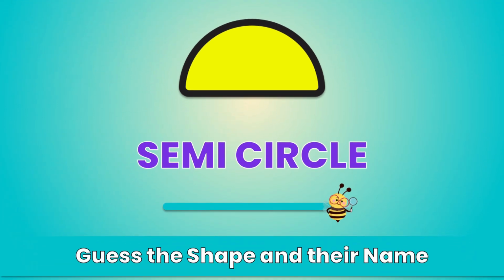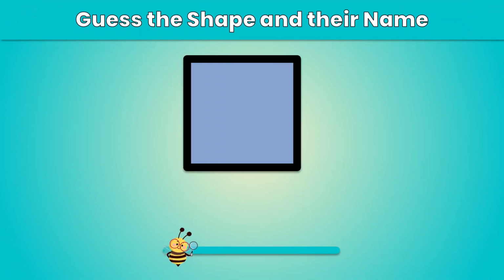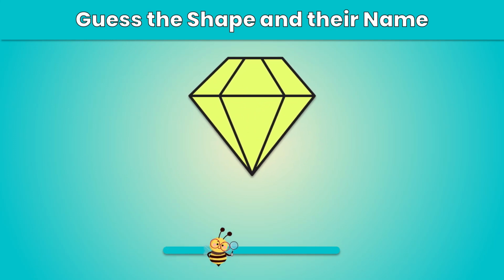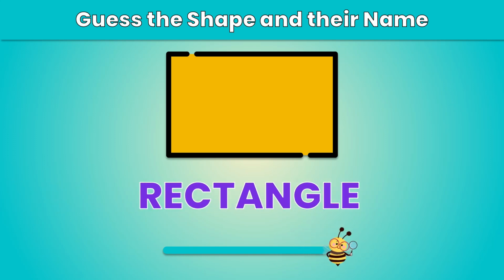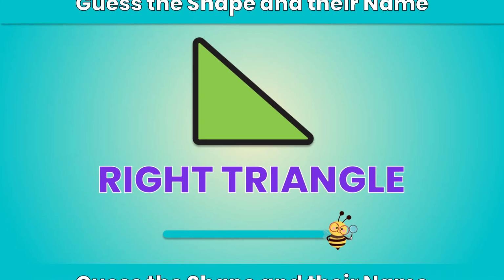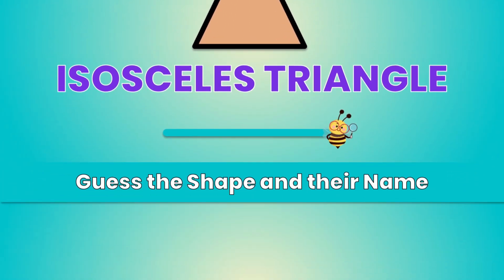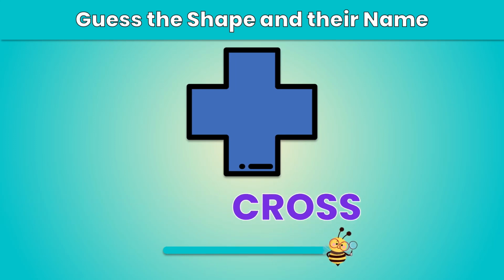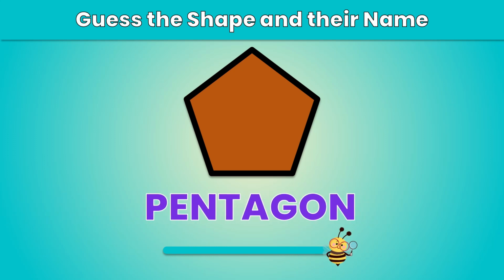Guess the Shape and their Name - Have FUN!!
Learn Different shapes and know more about their existence of their use in our day to day life.

Get ready to crack the code and conquer the Scramble Words game like a true word master!